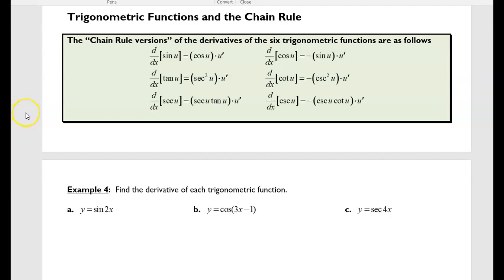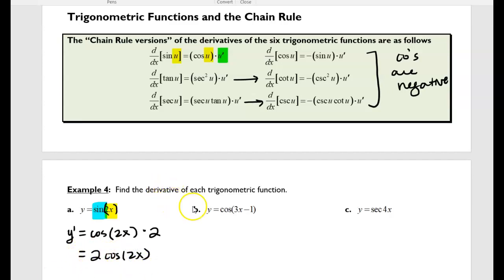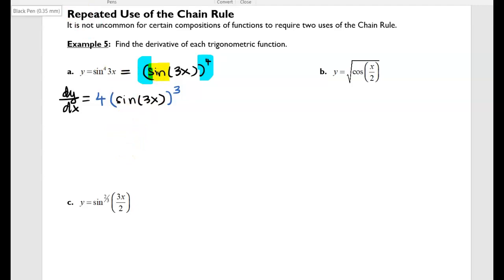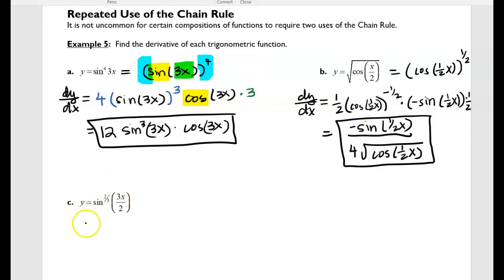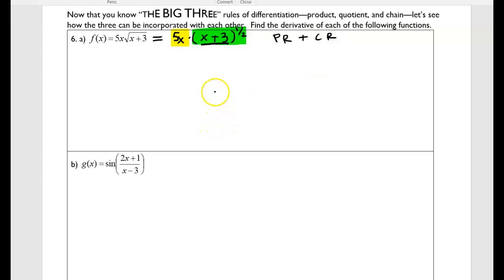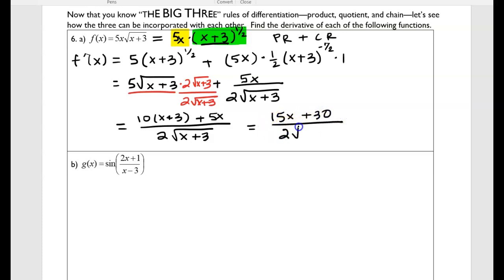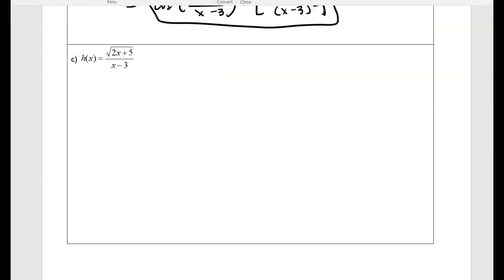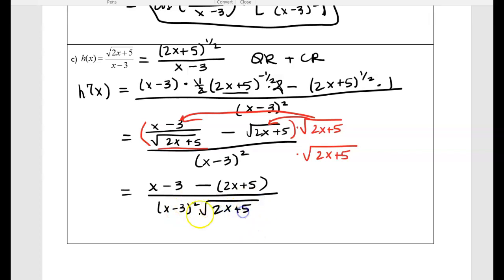AP Calc AB 3.1 Notes - Chain Rule Part 2